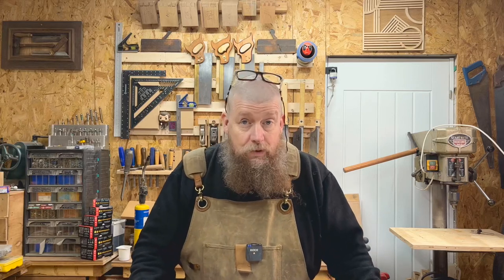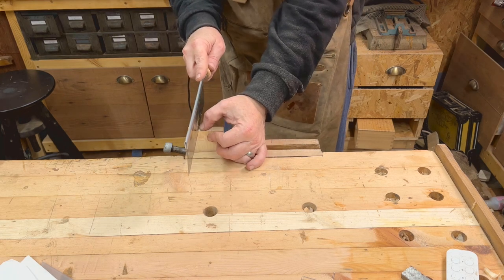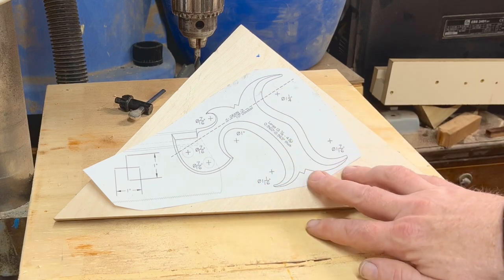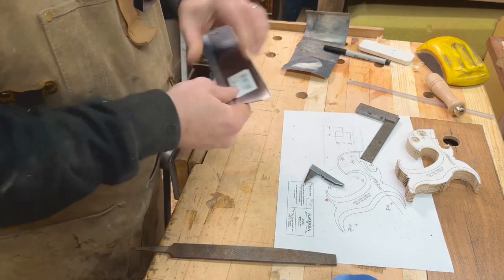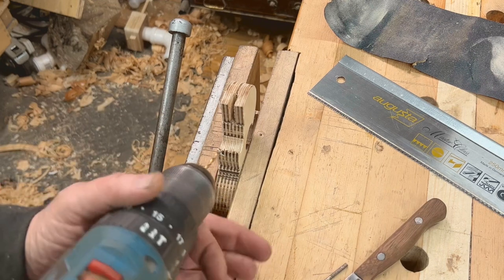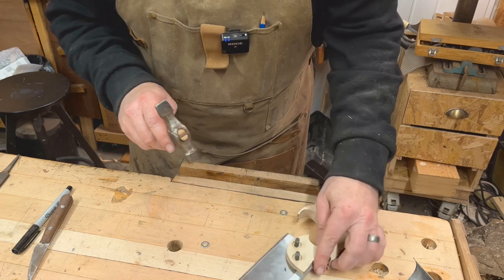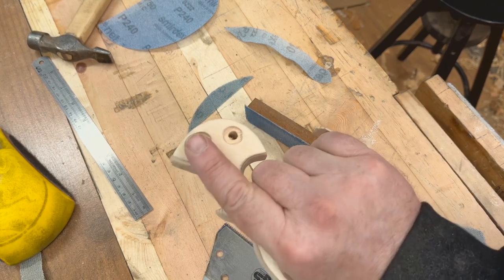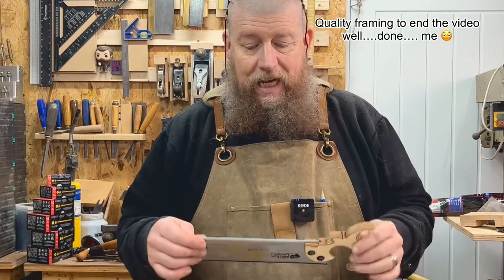A very posh saw you can have for £8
We like to look at nice things, and brass back saws are one of the hand tools that can be exquisite. When it comes to saws though, they can be jolly expensive. So in this video I’ve got a way for you to make any saw look absolutely awesome and WAY more comfortable, and in this instance, a Gents saw to look like a fab dovetail saw with custom handle.

The saw I used (not recommended, but good for practice

The Brass Back Gents saw I showed in this video which I’ll definitely be purchasing!

For the free handle templates and a bunch of information, go here to Blackburn tools